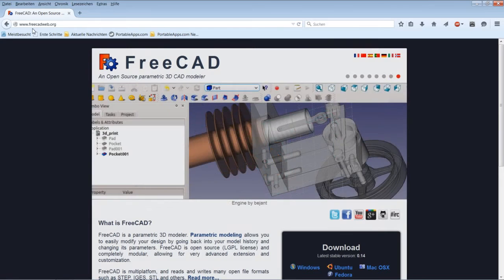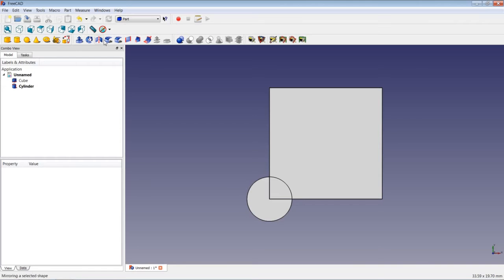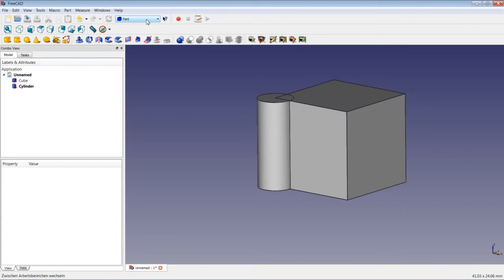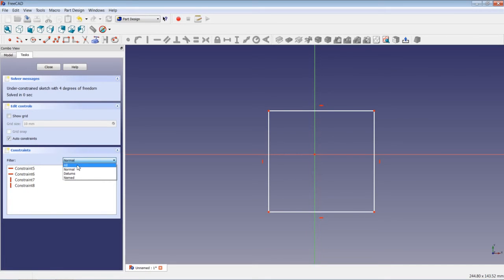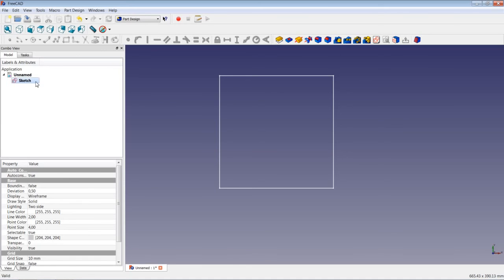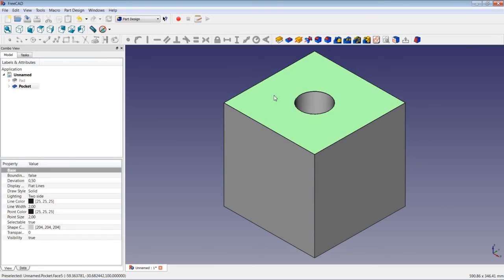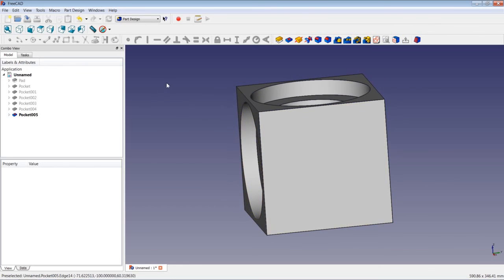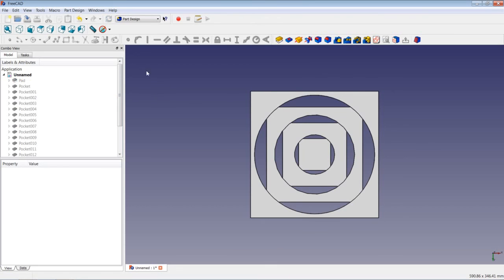FreeCAD Tutorial 01 - Turners Cube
FreeCAD, GUI und Part-Design-Arbeitsbereich vorgestellt